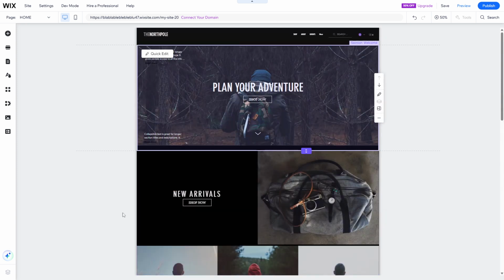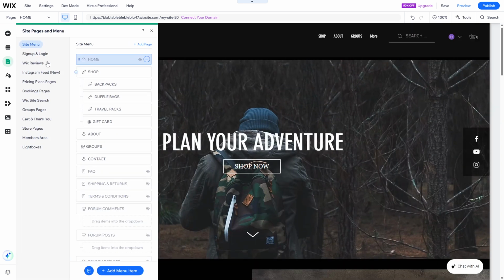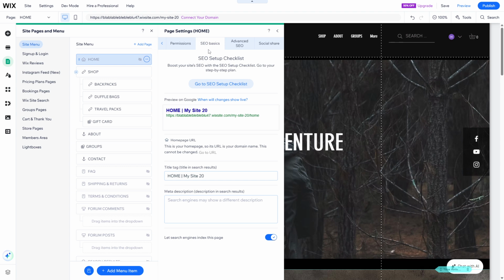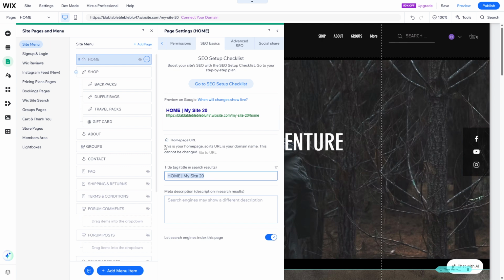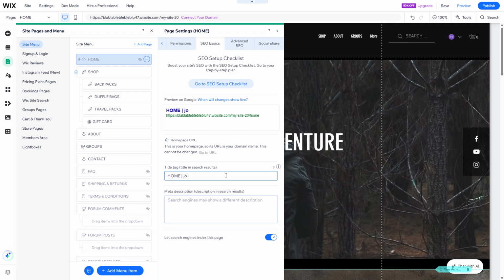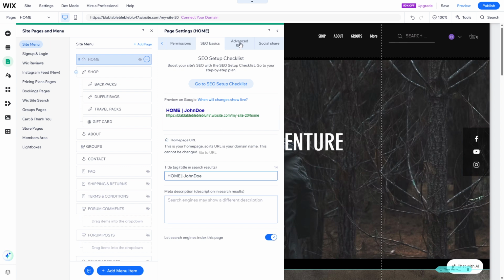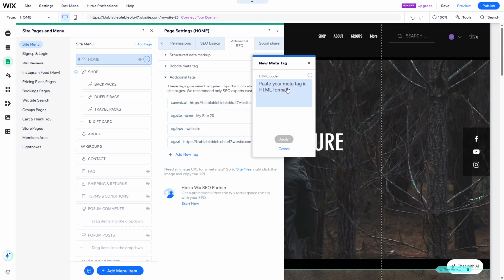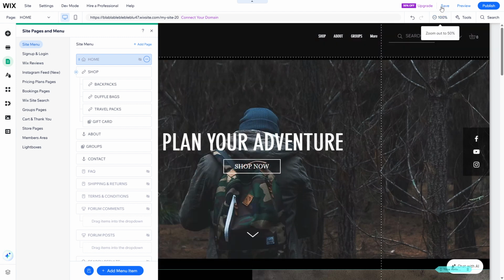How to Add Meta Tags to Your Wix Website Pages – SEO Tutorial (Step By Step)